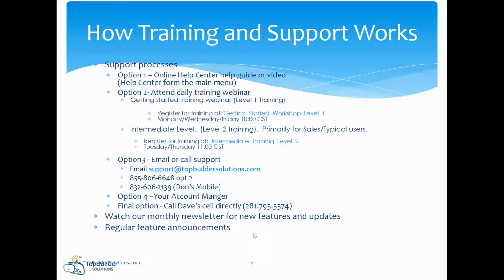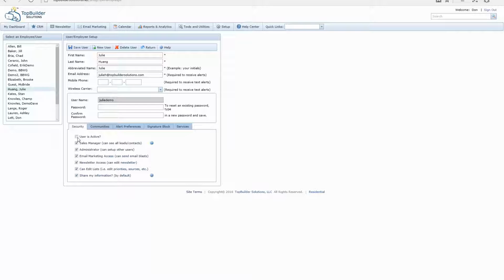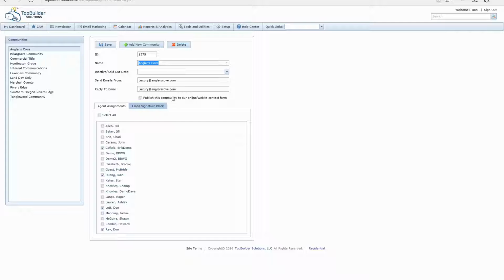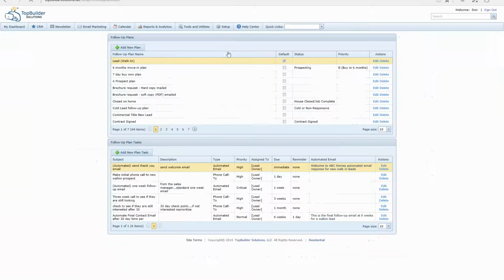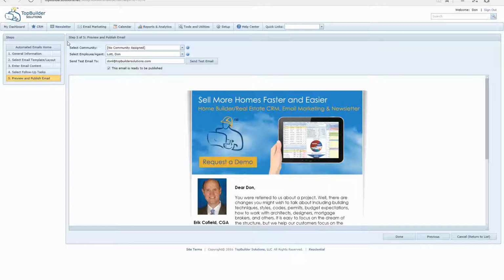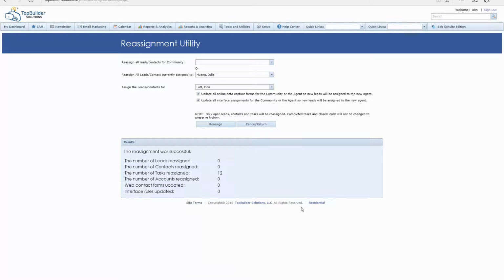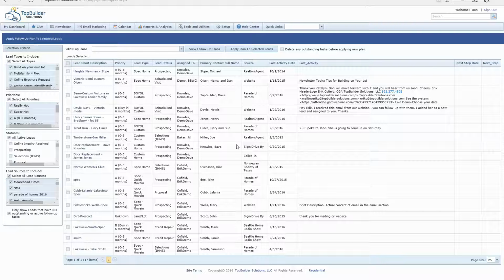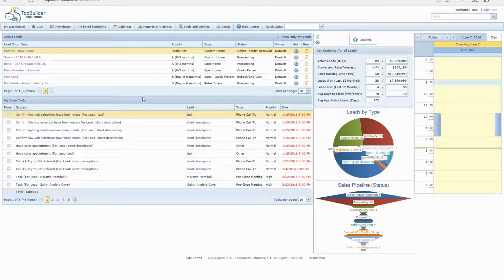Getting Started Training for Administrators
This is a recorded video of the Getting Started training for administrators